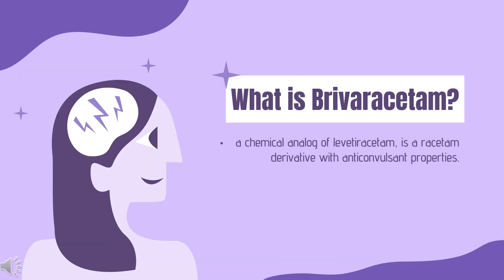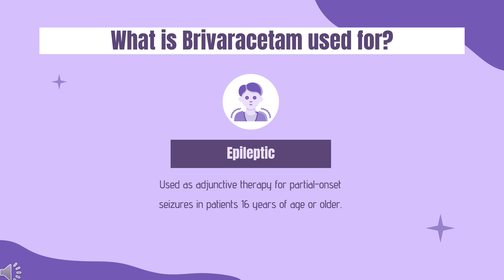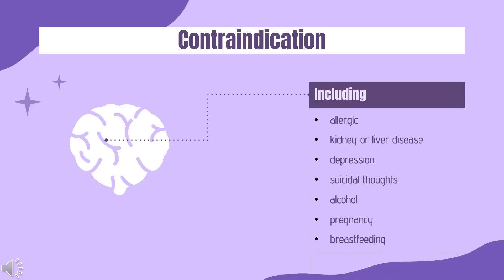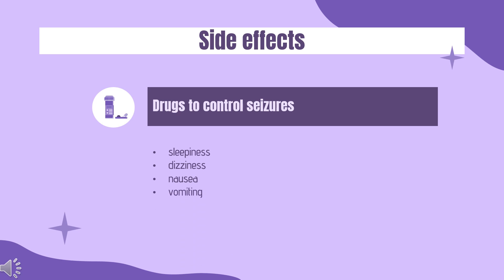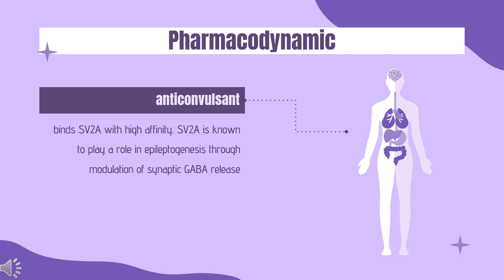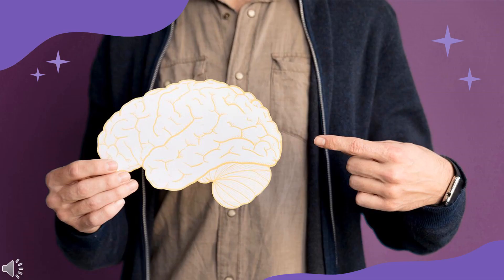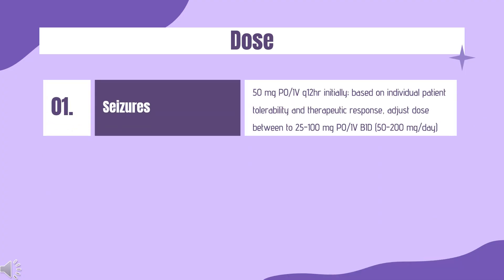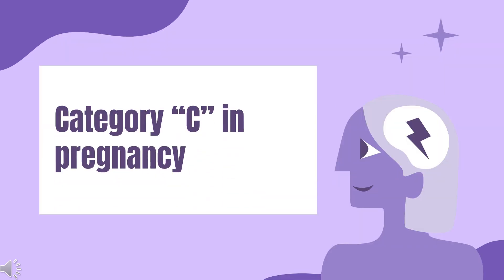brivaracetam | Uses, Dosage, Side Effects & Mechanism | Briviact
Brivaracetam is an anticonvulsant used for the treatment of partial-onset seizures that functions by binding to synaptic vesicle glycoprotein 2A (SV2A) in the brain.

In this video, let’s find found:
What is brivaracetam?
What is brivaracetam used for?
Contraindication
What are the side effects of taking brivaracetam?
How does brivaracetam work?
How to use brivaracetam?